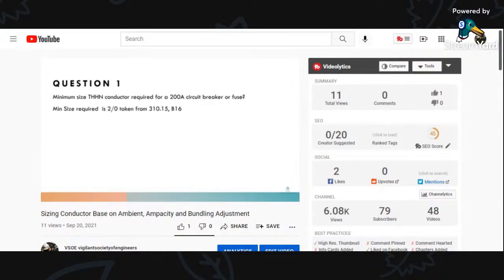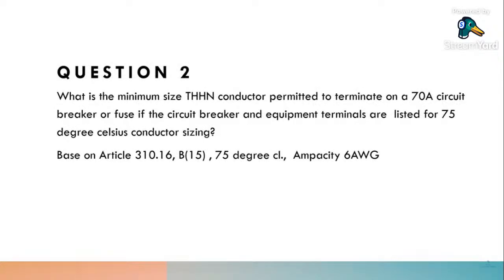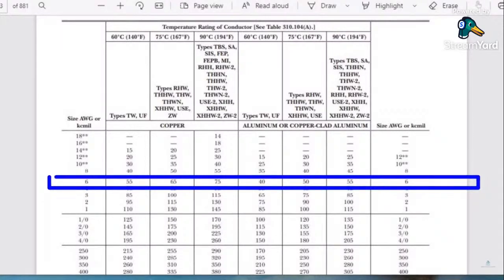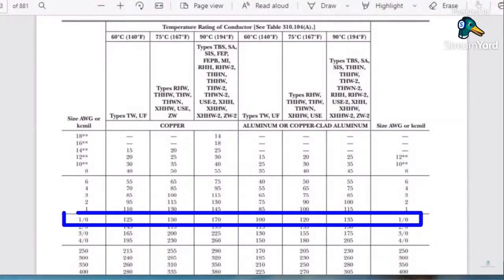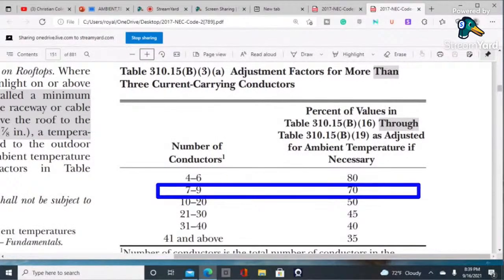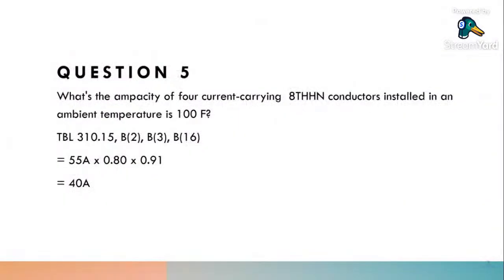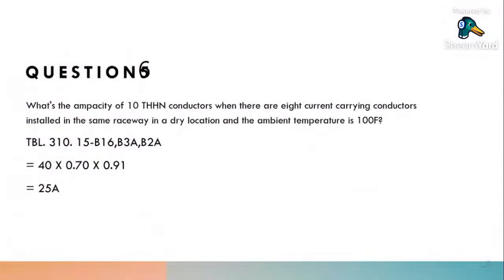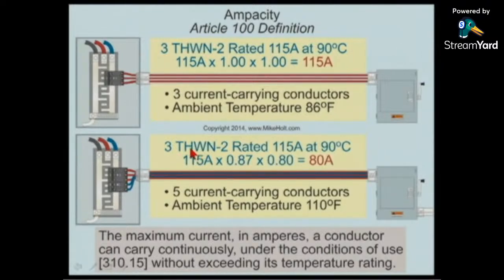Sizing conductor base on the Ambient, Temperature and Derating Factor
The ampacity of the conductor is affected by the Ambient Temperature and Derating Factor. The ampacity being carried by the conductor varies by these factors. Current decreases as conductors start to bundled by three or more and the external temperature on the conductor material create an effect on the flow of current within the conductor.